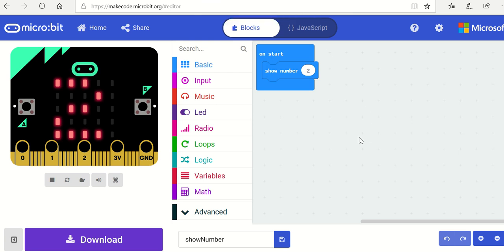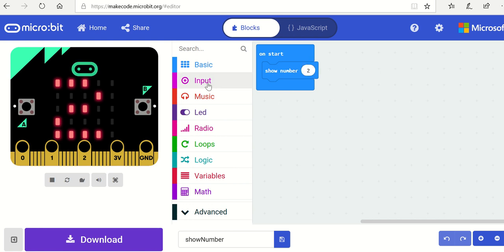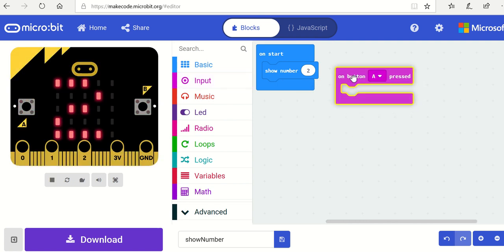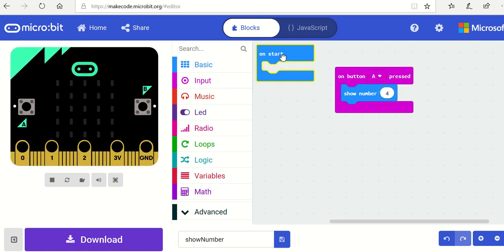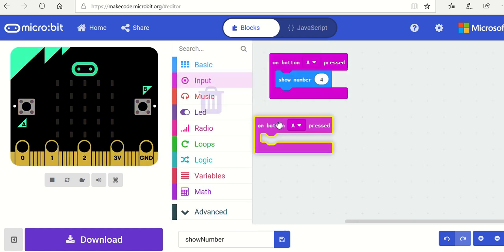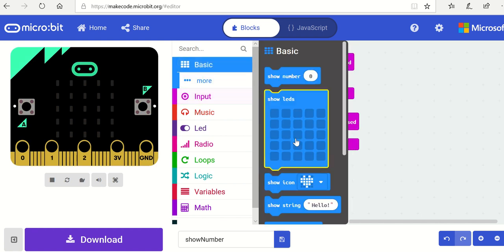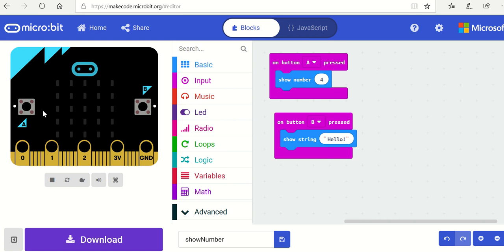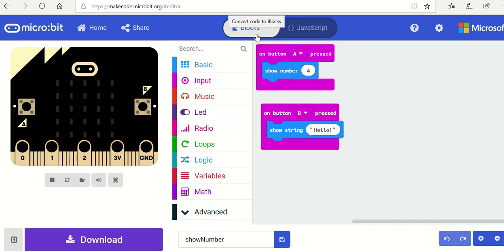MicroBit: Input Output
Pressing buttons A and B on the MicroBit to display different messages